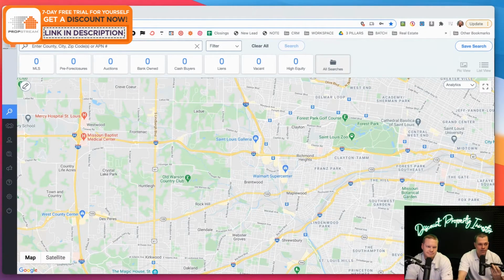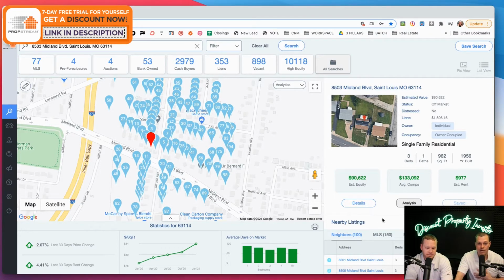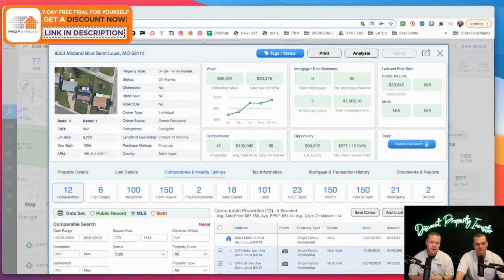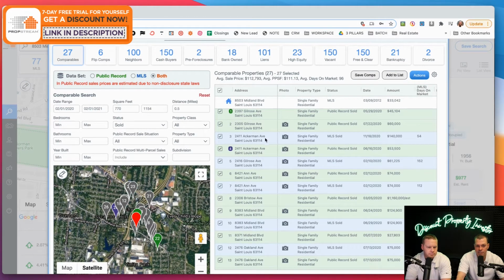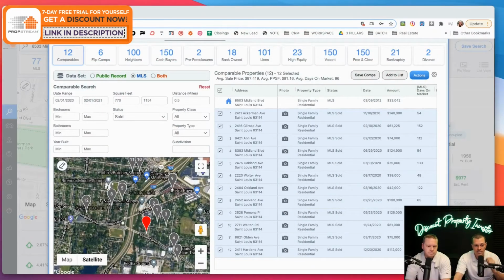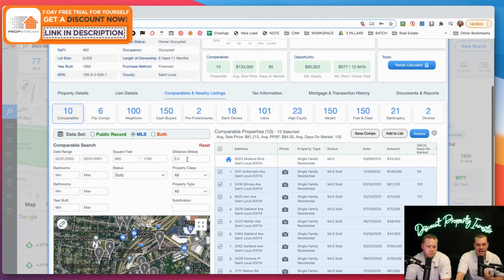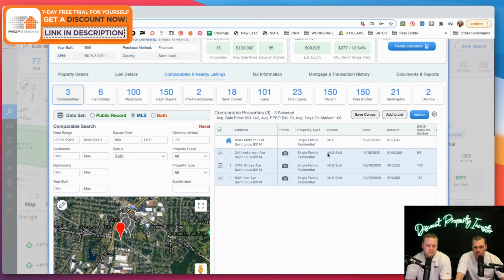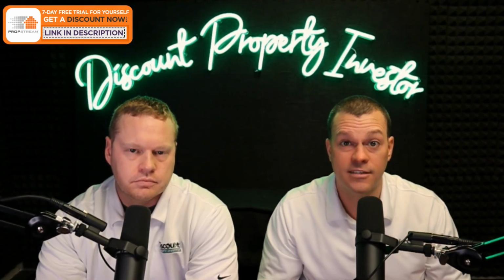Running Comps Using Propstream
In this Video,  David Dodge & Mike Slane show how to Run Comps Using Propstream!

David Dodge's Podcast & Books!

Use David Dodge's Tools!

Who is David Dodge & What is his Experience in Real Estate Investing?

David Dodge is a Real Estate Investor & Vlogger with over 15 years of experience.   He first started investing in Real Estate when he was 21 years old, at the University of Missouri-Columbia.  David specializes in Wholesaling Real Estate as well as teaching others how easy it is to learn how they too can Wholesale Real Estate for HUGE PROFITS!  David and his team have wholesaled over 500 houses to date and his acquisition company “House Sold Easy” averages about 10 Wholesale deals each and every month.

David also loves to fix-and-flip properties as well as add properties to his rental portfolio.   David has over 65 rentals currently and he has a goal to take his rental portfolio to over 150 properties in the next 24-36 months.

David is also the Co-Author of 2 Books “The Ultimate Guide to Wholesaling Real Estate” & “The BRRRR Method”.   He is the HOST of the podcast “Discount Property Investor Podcast” which teaches all about wholesaling real estate as well as tons of tips and tricks about real estate marketing, lead generation, and specifically wholesaling real estate.

David and his partners have built an amazing FREE Course on Wholesaling Real Estate and he loves coaching others to learn how simple wholesaling real estate can be.   His FREE Wholesaling Real Estate Course can be found

Want to learn more? David Loves to teach Real Estate Investing!

If you are a beginner and are looking for some real estate investing for beginners training videos and or real estate courses then you are in the right spot.  David Dodge is a real estate investor with over 15 years of investing experience in real estate investing, wholesale real estate, rental property, fix and flip, and real estate marketing.  He has been an entrepreneur for 20+ years and has been focused on flipping houses and teaching others how to get started house flipping too!

Are You a Real Estate Agent that Is looking to become a Real Estate Investor?

Real Estate is such a great place to start a career.  Most choose to start by becoming a Real Estate Agent as the barriers to entry are relatively low and easy..   All you have to do is pass your state's Real Estate sales or brokerage Exam and you too can get your Real Estate License and become a Real Estate Agent.  Once you are a Real Estate Agent or Broker you can start assisting in brokering Real Estate Deals.  David Dodge is not currently a Licensed Real Estate Agent and that is PROOF that you do not need to be a Licensed Real Estate Agent in order to be a Real Estate Investor or to participate in Real Estate Investing.  If you are currently a Real Estate Agent already then you are already in the game and most likely a few steps ahead... however you do not need to be a real estate agent in order to become a successful entrepreneur wholesaling real estate.

Do You want to Become an Expert at Real Estate Wholesaling?

When it comes to Real Estate Investing, and Real Estate Wholesaling,  learning to Wholesale Real Estate is the first place you should start!  Wholesaling Real Estate is really a lead generation business.  Or another way to look at the wholesale business is a Real Estate Marketing business!  There are lots of real estate courses out there to teach real estate investing for beginners and most of them are pretty worthless.  David Dodge has created the BEST real estate course to teach real estate investing for beginners and he gives it away for FREE!   Most courses teach you how to get started by flipping houses but really this is a real estate marketing business when it comes to wholesaling and lead generation is the name of the game!   House flipping is the product but the business is lead generation and real estate marketing!

Are you looking for a Real Estate Coach?

When it comes to Wholesaling Real Estate & Real Estate Marketing, having a good coach is very Important!  David Dodge has been coaching students on how to wholesale real estate for over 5 years and what makes him such a good coach is that he teaches his students how to Wholesale Real Estate Step By Step!